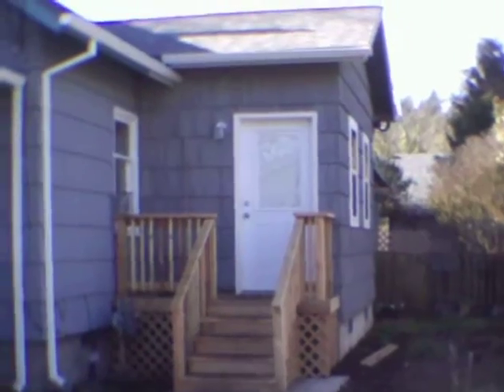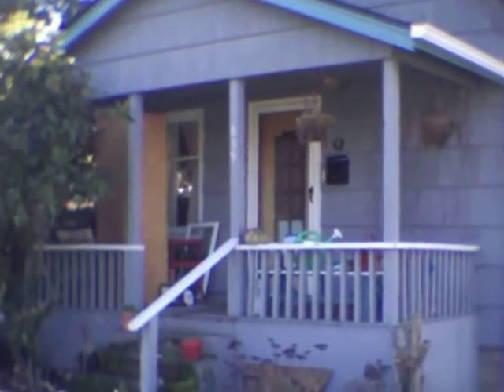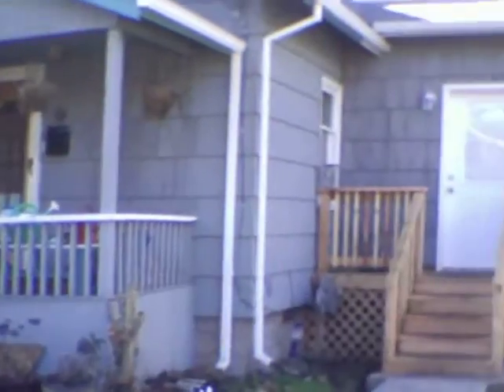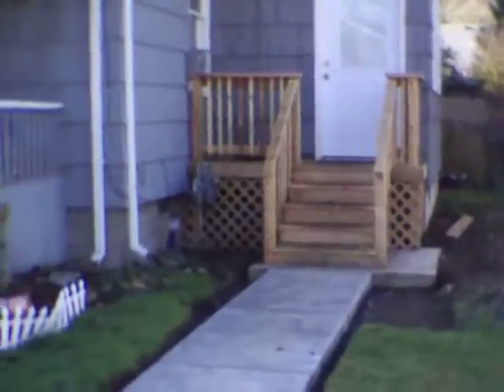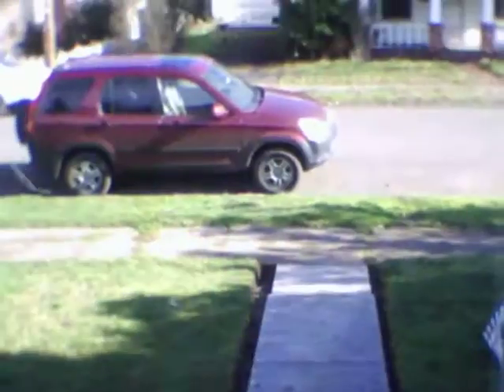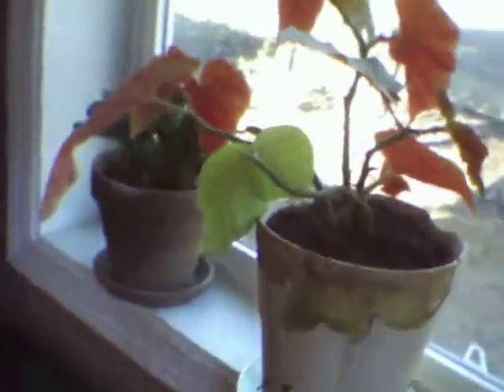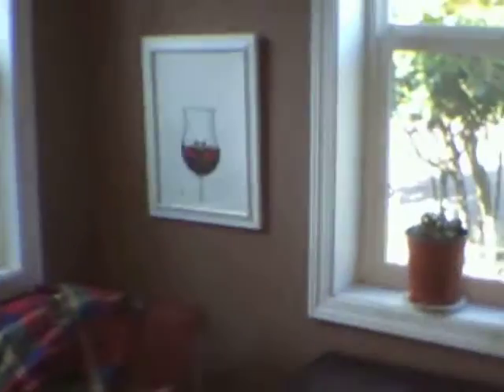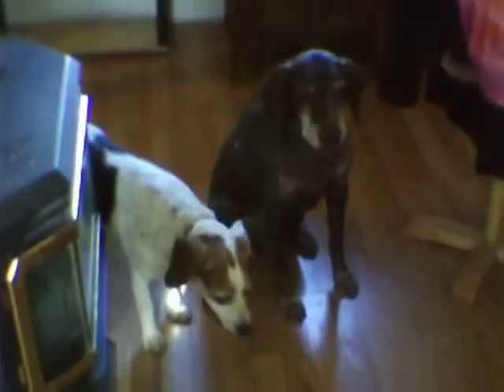New addition to our house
A video tour of our new addition to our house.